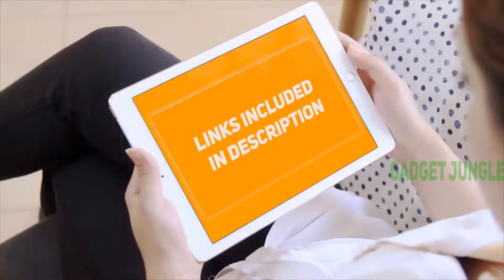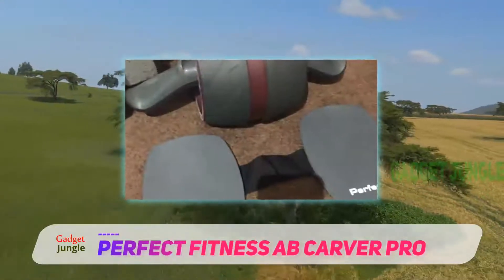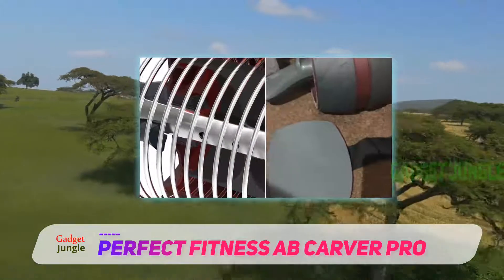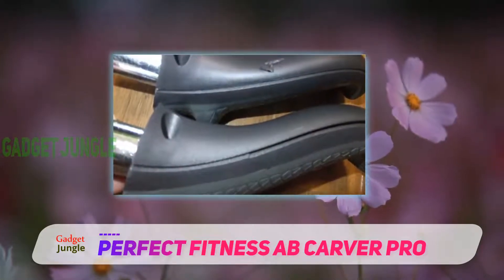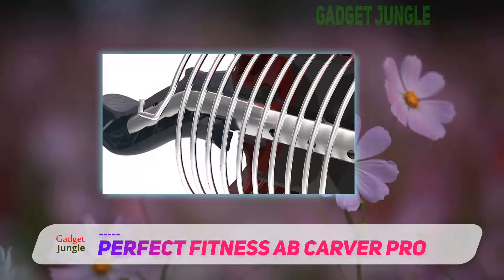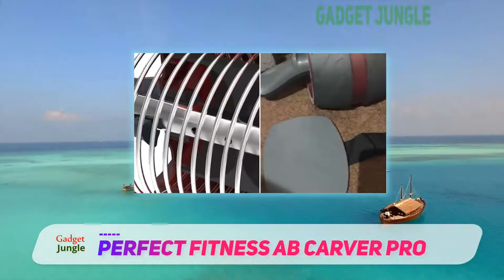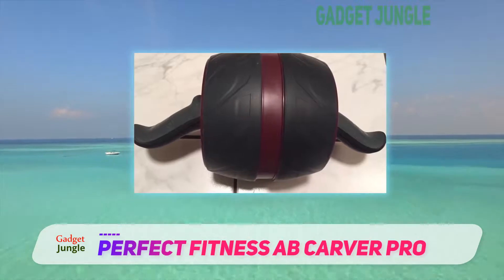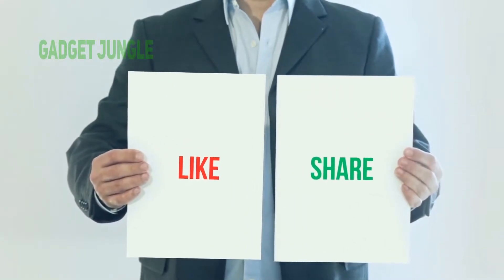Perfect Fitness Ab Carver Pro Review - The Best Ab Machine in 2021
Perfect Fitness Ab Carver Pro - Is One Of The Best Ab Machine Of 2021!